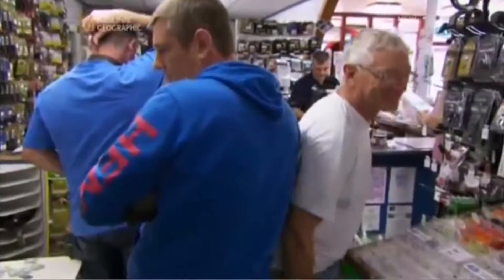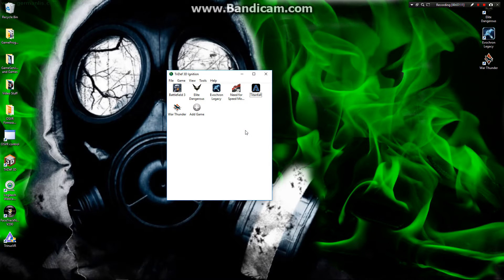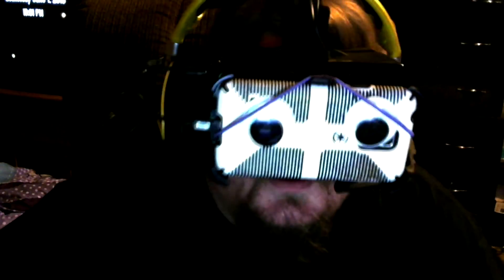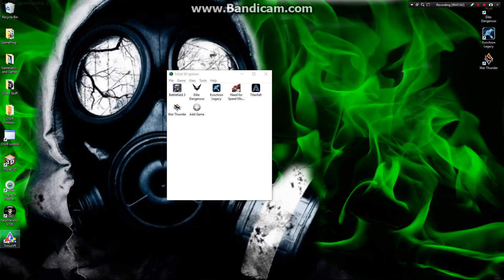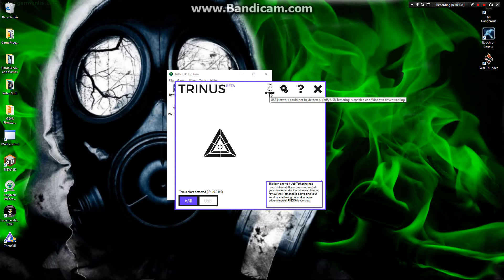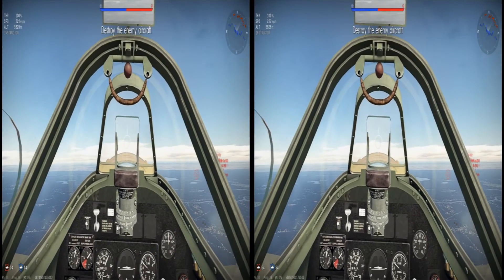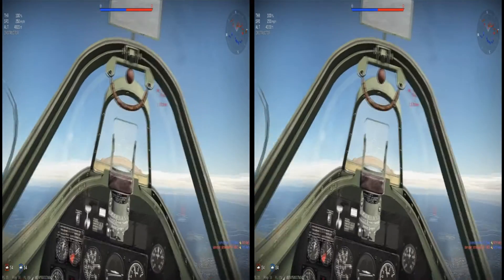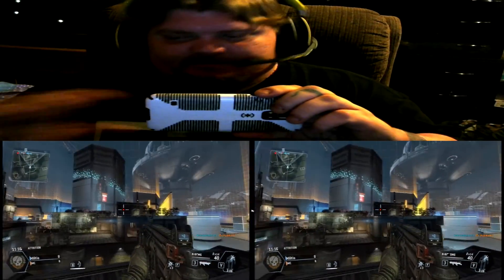Razer OSVR My Perfect Setup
In this video I show you my perfect OSVR Setup complete with perfect Head Tracking without FaceTracker NoIR. You already use the Gyroscope everyday even if you don't know it or not. :) The programs I use in this video is Tridef 3d and Trinus VR. Their websites are listed below.

Forcing War Thunder to use DirectX 9.

***Use at your own Risk, I'm not responsible if you break something.***

To get War Thunder working with Tridef 3d you will first need to set it up a profile inside of Tridef 3d, just choose to create a new profile, choose the steam option, choose the desktop shortcut for War Thunder, if it is not there you can go into steam, right click on the game and then tell it to create one. After you have done this select the War Thunder profile. Once this is done open up War Thunders game folder by navigating to "*.\Program Files (x86)\Steam\steamapps\common\War Thunder\" Once there make a back up of the file "config.blk" after that open the original config.blk in Notepad.

You will now need to change the line
renderer3:t="auto"
to
renderer3:t="d3d9ex"

Next change the line...
driver:t="auto"
to
driver:t="dx9"

Once this is done Save your changes, close the notepad and (Right Click) on the Config.blk file, Choose "Properties" and check the box for "Read-Only" Very Important! --- because if you don't War thunder will over write it back to use DirectX 11.

Now after you've done this close out of all of that and start up warthunder. You will notice that it will give you a warning saying that it was unable to write to the configuration file, this is expected as it is because caused because War Thunder is trying to change it back to DirectX 11.

Or you can try the Lite version of Trinus VR to make sure it will work here...

Trinus VR can be found here on Itunes...
Ok I can't find it. I saw on the internet somewhere that it was for the Iphone as well. Sorry. :(